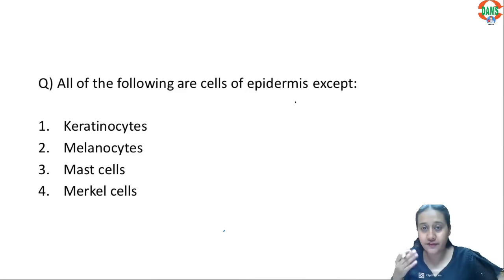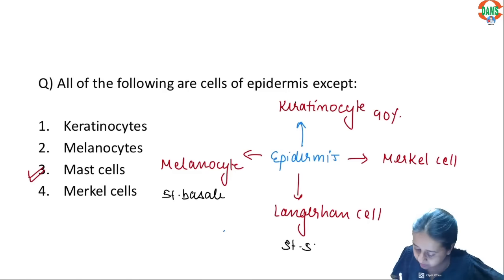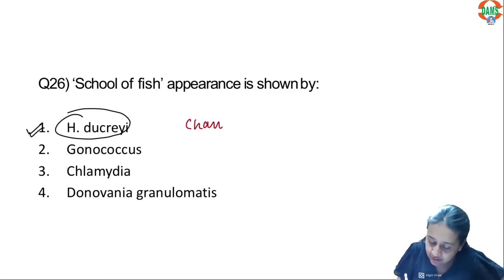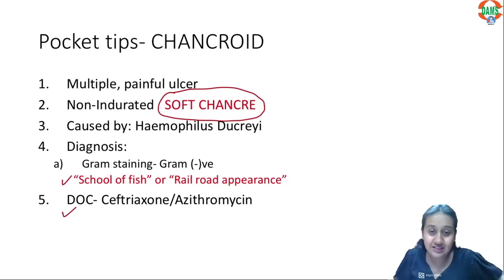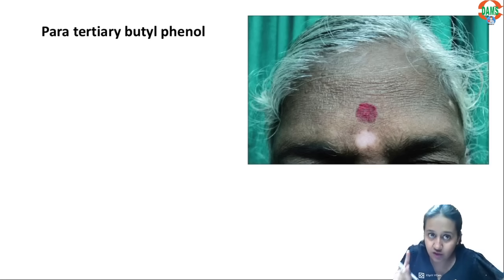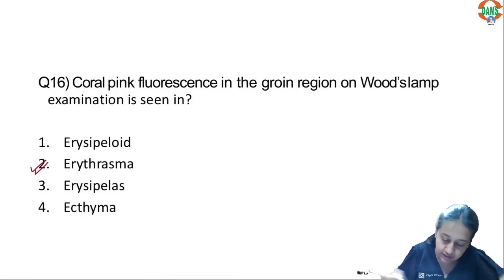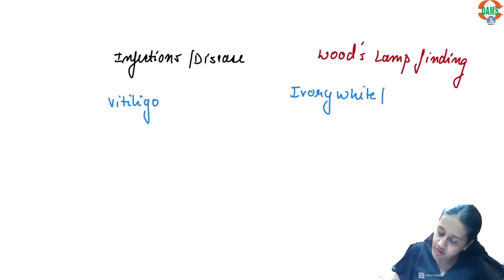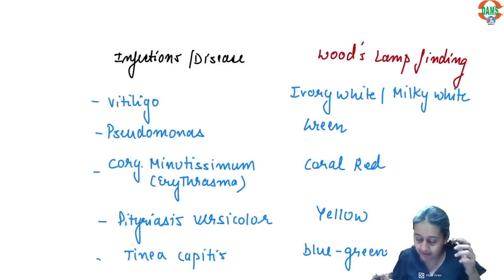FMGE DAMS CBT discussion | Dermatology || Dr. Chesta Agrawal